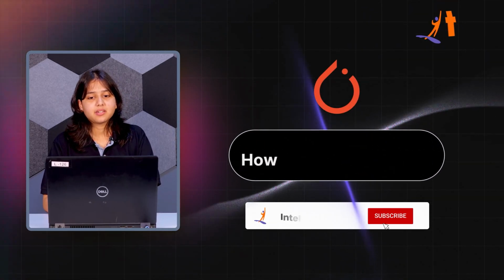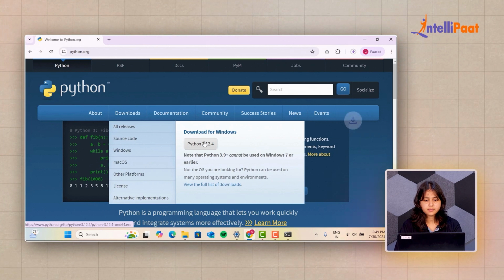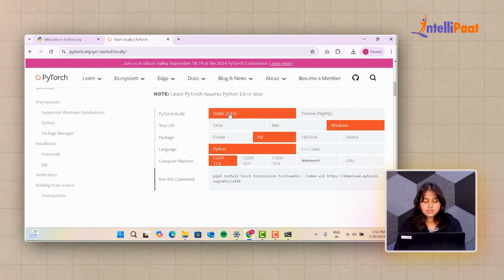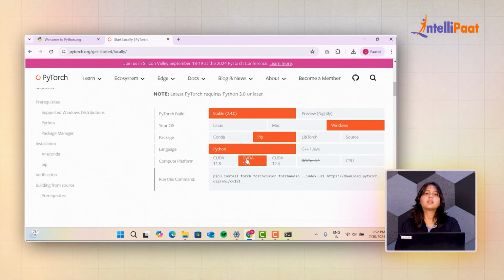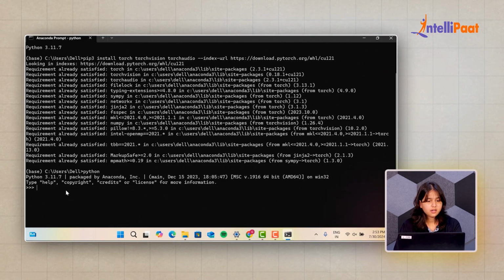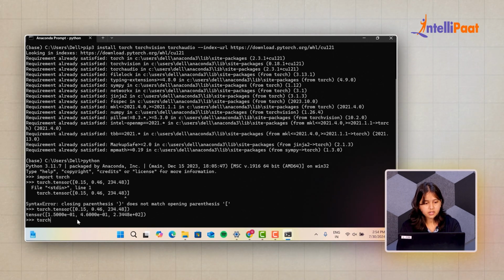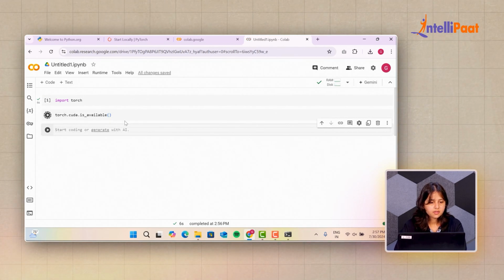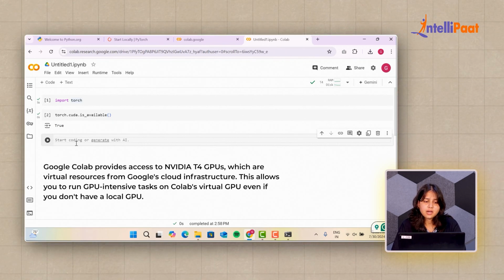How to Install PyTorch in Anaconda | Install PyTorch in Windows | PyTorch Installation | Intellipaat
Installing PyTorch is important since PyTorch is an open-source machine learning (ML) framework based on the Python programming language and the Torch library. In this video, we will learn how to install PyTorch in the Anaconda environment. We will install PyTorch on a Windows system using the PIP command. This comprehensive video covers the PyTorch installation alongside the installation of prerequisites like Python and the PIP module. You will also learn the CUDA installation process; CUDA basically allows the processing to happen over GPU in a more organized and faster manner. So, to sum things up, this video is all you need to set up your PyTorch environment.

📖 Below are the concepts covered in this 'PyTorch Installation Tutorial':
00:00 - Introduction
00:43 - Installing Python
01:23 - Getting started with PyTorch installation
03:58 - Enabling CUDA on Anaconda
04:53 - Enabling CUDA on Google Colab

✅ How do I install PyTorch on Python?
PyTorch installation can be done using the pip command or conda prompt. You have to visit the official PyTorch website and select your OS either Linux, Windows, OS and so on. Once you have the command generated through the selections you have made, copy the command run on your cmd or Anaconda prompt interface.

✅ Can I install PyTorch on Windows?
PyTorch can be easily installed on Windows by following a few simple steps: you have to visit the official PyTorch website and select your OS which is Windows in this case, select  PyTorch build, package, language, and compute platform. Once you have the command generated through the selections you have made, copy the command run on your cmd or Anaconda prompt interface.

✅ Do I need to install CUDA for PyTorch?
Cuda helps perform the computations faster by enabling the computations to be done on the GPU rather than the CPU. So Cuda is an advantage that comes along PyTorch and it is not a compulsion for you to have CUDA installed in order to use the PyTorch framework.

This data science course helps you master Python, SQL, machine learning, AI, and PowerBI. Get Data Science Certification from IITM Pravartak (An Innovation Hub of IIT Madras). Become a data scientist by taking this data science course through a 7-month online program.

☑️Information Architects and Statisticians
☑️Developers looking to master Machine Learning and Predictive Analytics
☑️Aspirants who are looking to work as Machine Learning Experts, Data Scientists, etc.

👉🏼Learn from IIT Madras Faculty and Industry Practitioners
👉🏼1:1 with Industry Mentors and 24*7 Support
👉🏼Campus Immersion at IIT Madras

✅ Preparatory Session - Linux and Python
✅Machine Learning
✅Performance Metrics
✅Deep Learning Using TensorFlow
✅Data Science Capstone Project